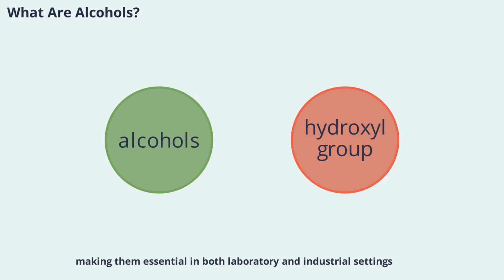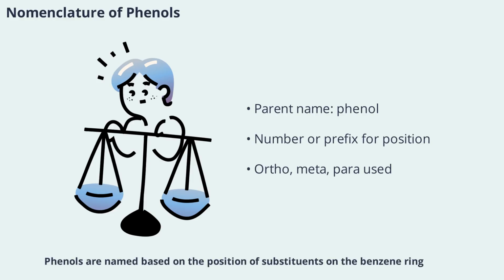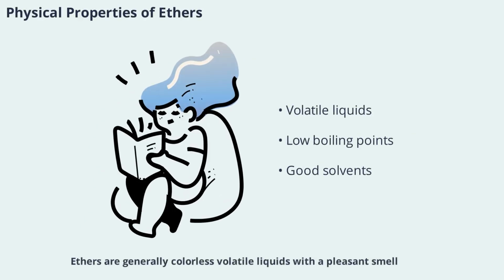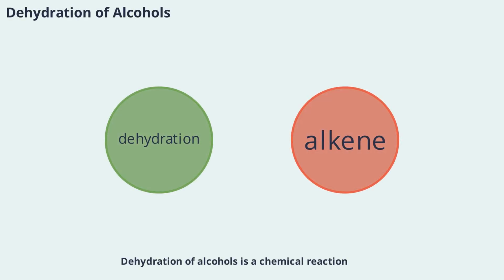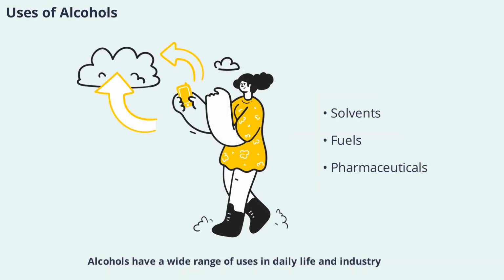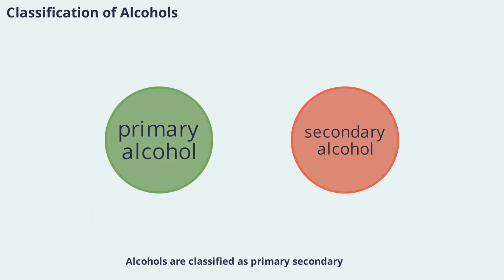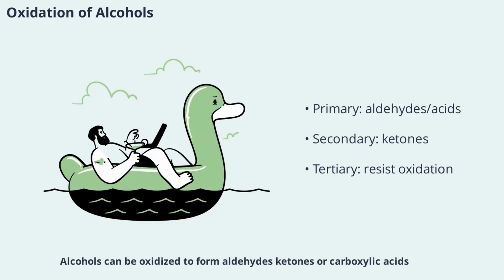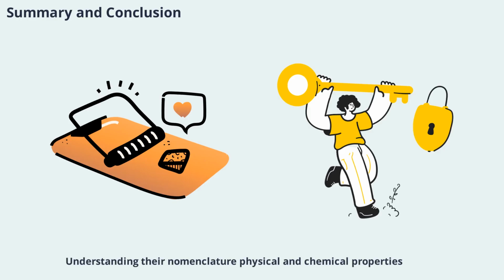How I Cracked Class 12 Chemistry: Alcohols Phenols and Ethers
Review your entire Class 12 Chemistry Alcohols Phenols and Ethers chapter instantly using these quick mechanism rules. Mixing up the acidity of phenols, hydroboration-oxidation steps, or Williamson ether synthesis leads to critical point loss. This high-density lecture explains Lucas tests, Reimer-Tiemann reactions, and dehydration mechanics clearly for top board marks.